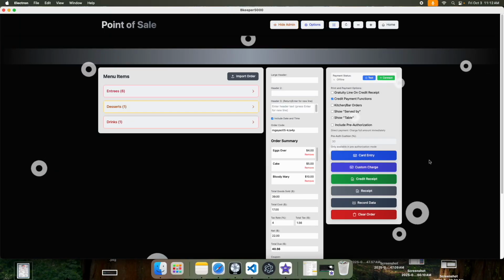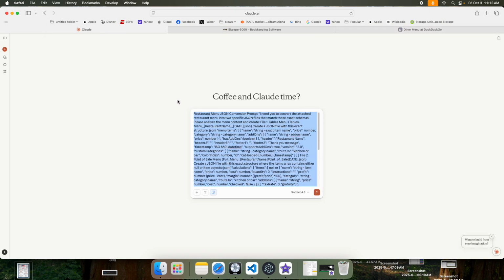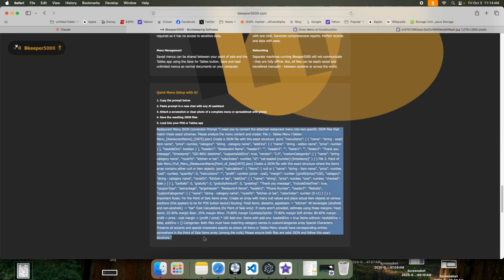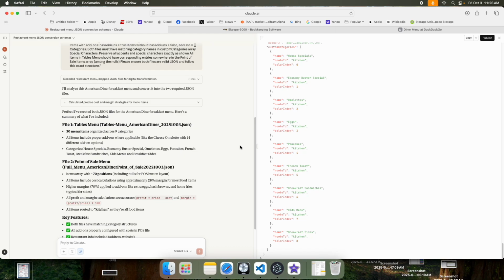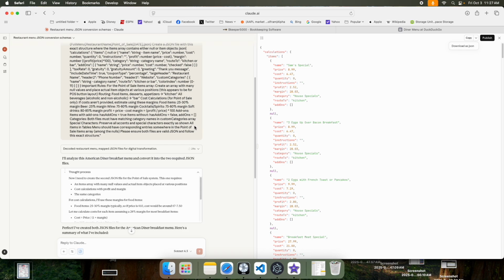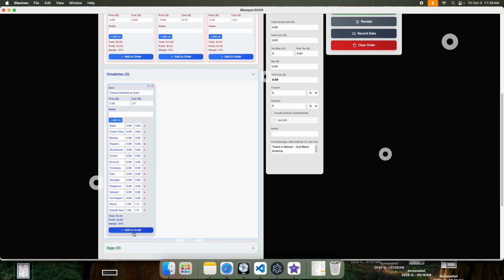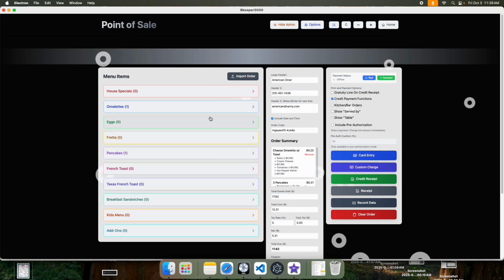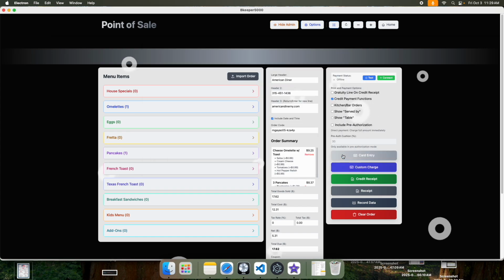POS Menu 2 AI